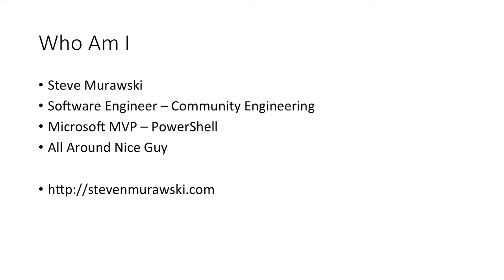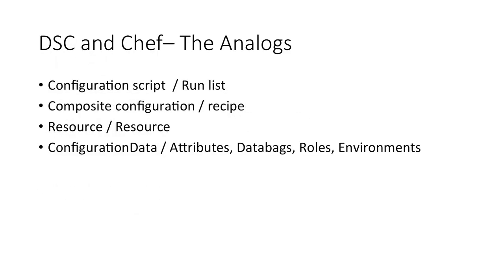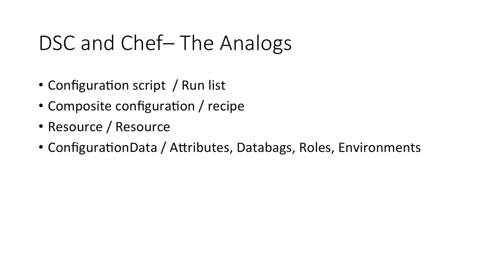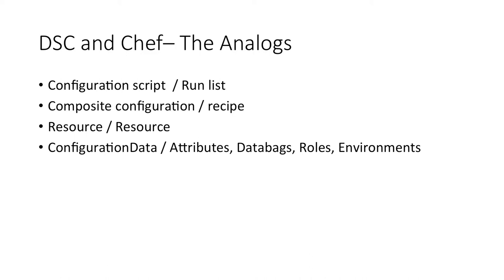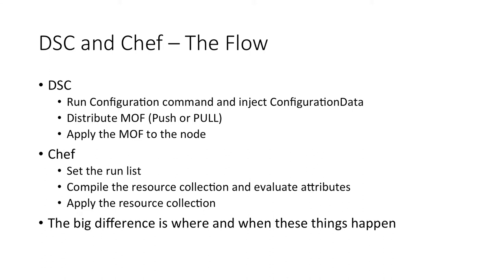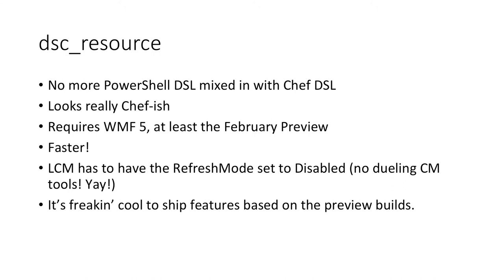Chef and DSC